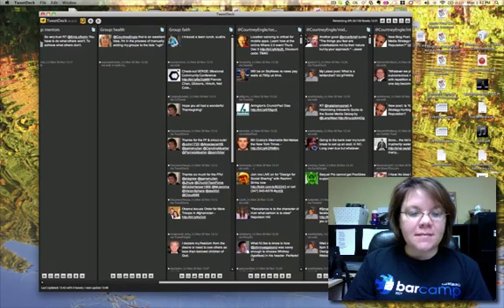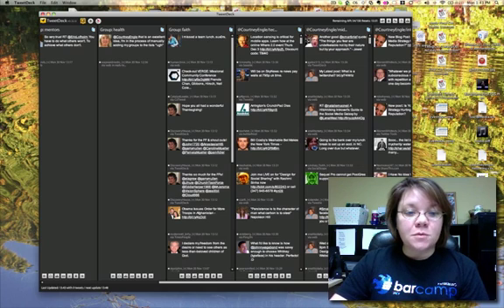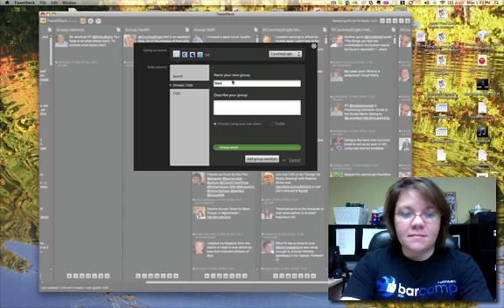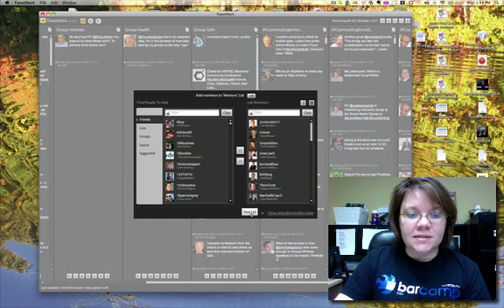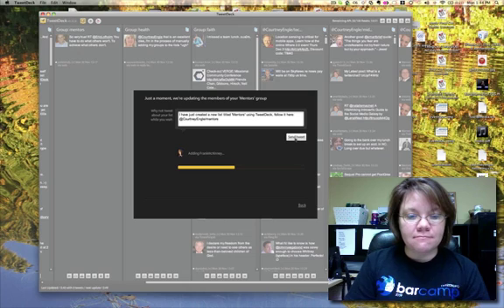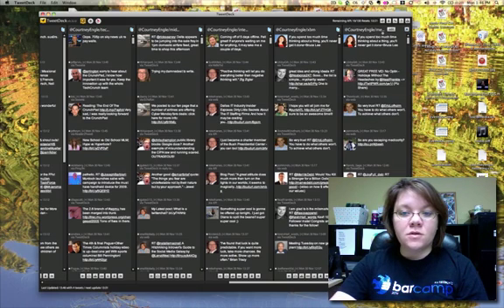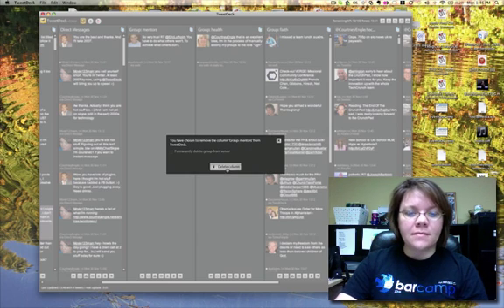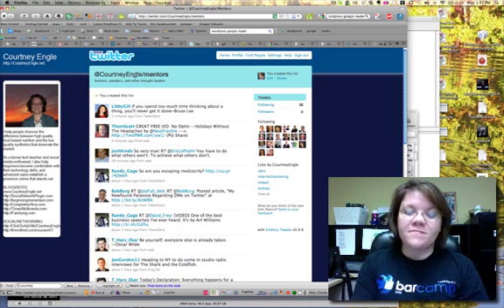Tweetdeck Groups to Twitter Lists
Tweetdeck groups exported to Twitter Lists